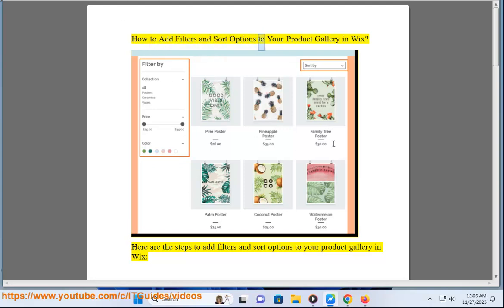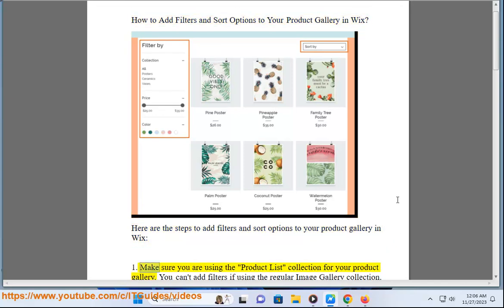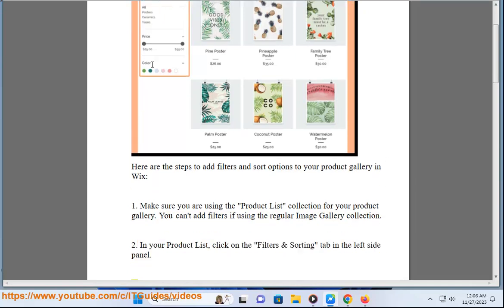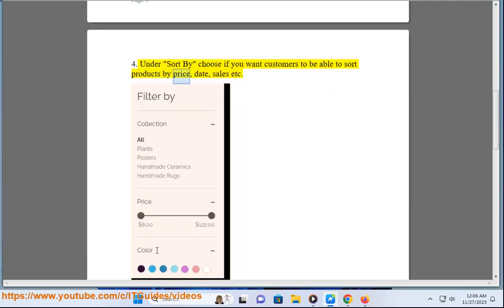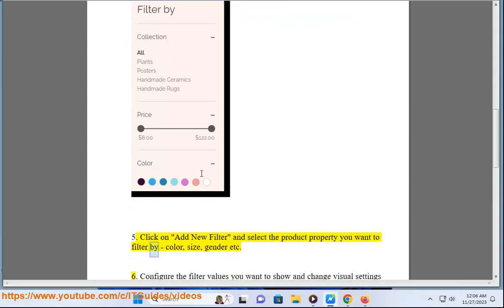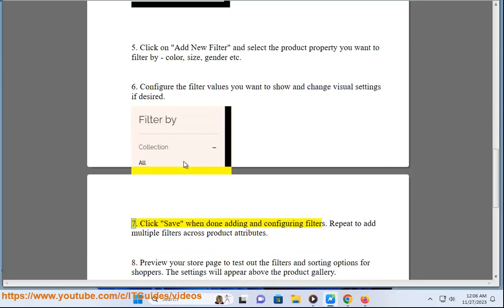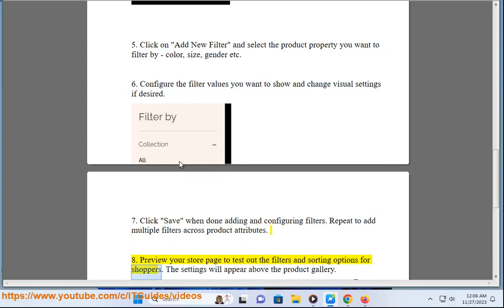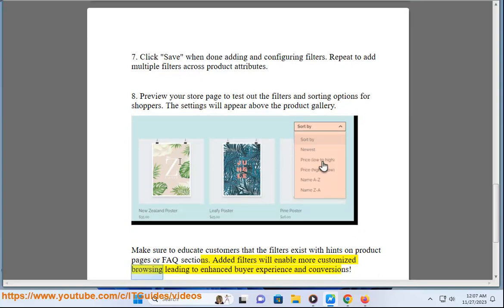Add Filters and Sort Options to Product Gallery in Wix (Wix Filters)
Here's how to Add Filters and Sort Options to Product Gallery in Wix.

i. Here are some tips for sorting Product Galleries on Wix:

* **Use sorting options to help customers find the products they're looking for.** You can sort products by price, name, category, or any other custom field you've created.
* **Show or hide sorting options as needed.** If you only have a few products, you may not need to show sorting options. But if you have a lot of products, sorting options can be helpful for customers.
* **Use custom sorting options to create unique sorting experiences.** For example, you could sort products by their popularity or by their most recent reviews.
* **Make sure your sorting options are easy to understand.** Use clear and concise labels for your sorting options.
* **Test your sorting options to make sure they work as expected.** Make sure that the products are being sorted correctly and that the sorting options are easy to use.

Here are some additional tips for sorting Product Galleries on Wix:

* **Use a combination of sorting and filtering options to give customers even more control over how they view your products.** For example, you could let customers filter products by category and then sort them by price.
* **Use sorting options to highlight new products or featured products.** You could sort products by their release date or by their sale price.
* **Use sorting options to create personalized product recommendations.** You could sort products based on the customer's purchase history or their browsing behavior.
* **Use sorting options to make it easy for customers to compare products.** You could sort products by their price, their features, or their customer ratings.

By following these tips, you can create a Product Gallery that is easy to use and helps customers find the products they're looking for.